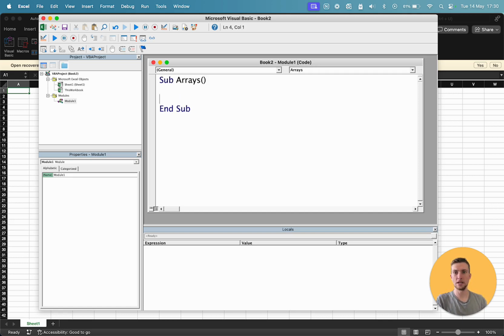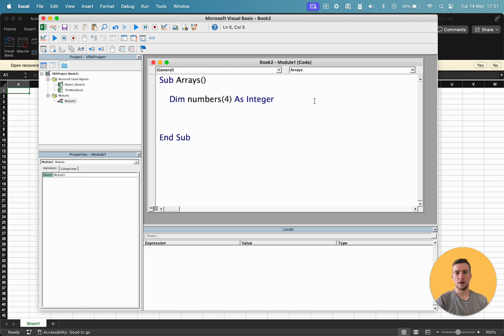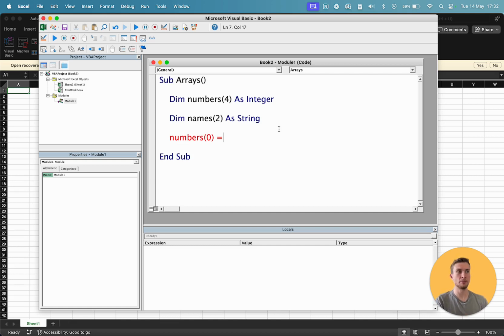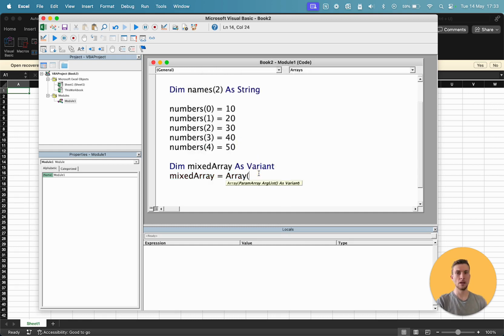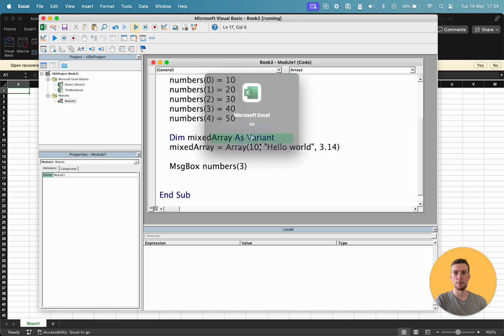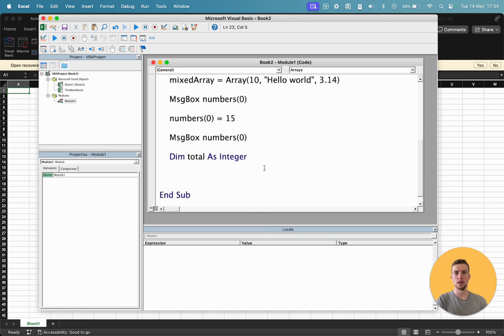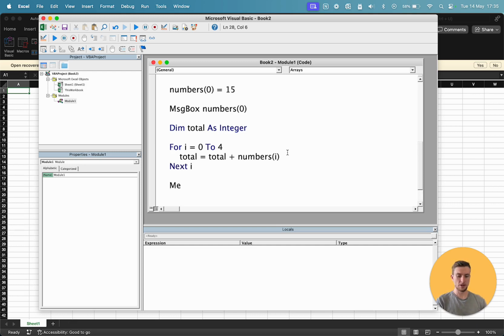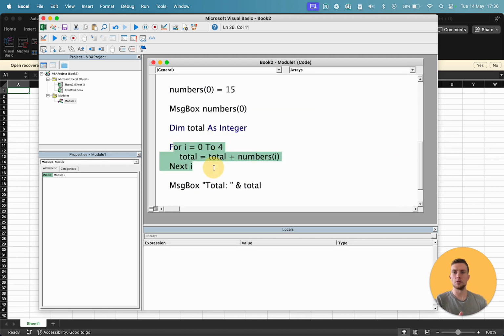100DaysOfVBA Day 20 - Introduction to Array Variables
Welcome to Day 20 of our 100DaysOfVBA series! In today's video, we dive into the world of arrays in VBA. Arrays are essential for handling multiple values efficiently, and understanding how to work with them is crucial for any aspiring VBA programmer.

In this video, you'll learn:

Declaring and Initialising Arrays: How to declare arrays with different data types and initialise them with values.
Accessing and Modifying Array Elements: The methods to access individual elements and modify their values.
Using Arrays in Loops: Practical examples of using arrays within loops, including iterating through arrays and performing operations like summing the elements.

Share your progress in the comments below or tag me on social media with 100DaysOfVBA.

Next Video: Multi-Dimensional Arrays